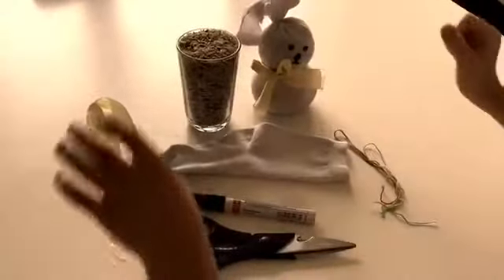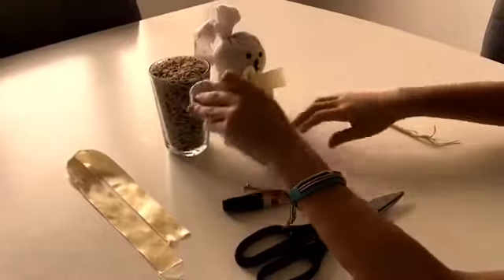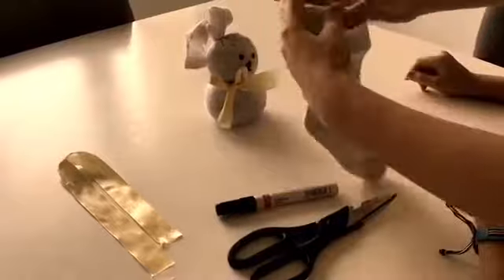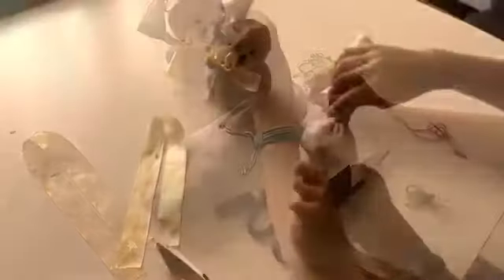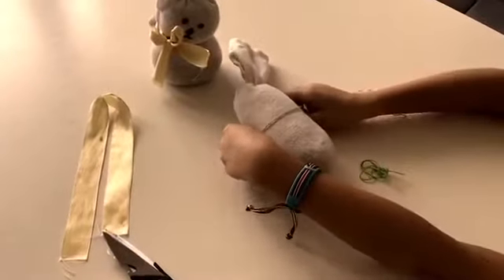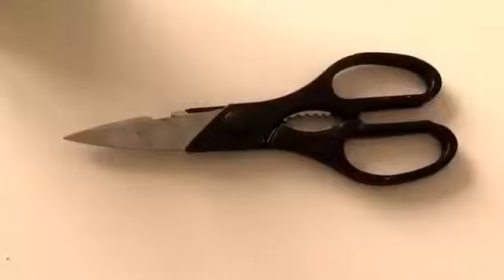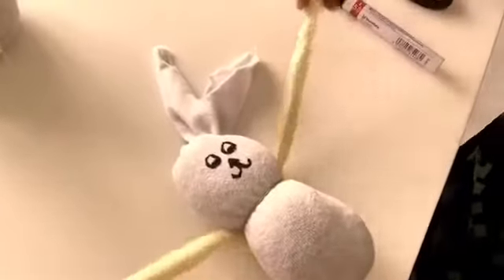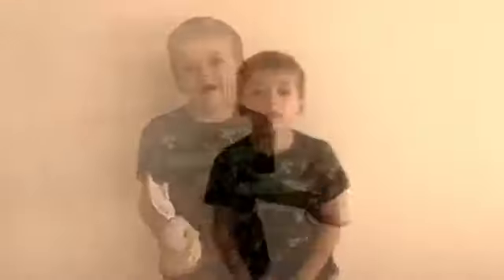Harrison HH - Easter Bunny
How to make an Easter bunny by Harrison HH